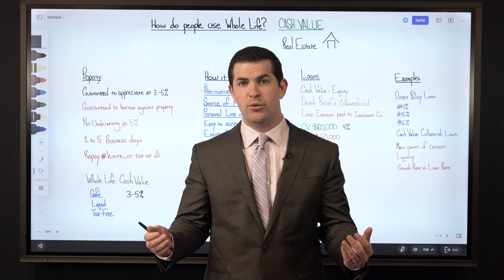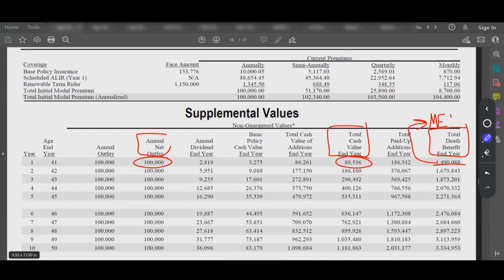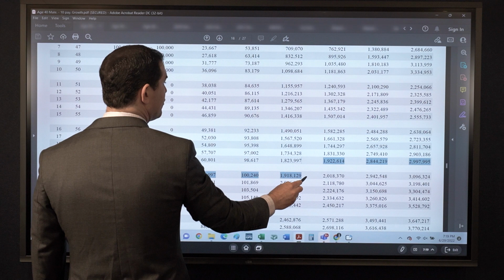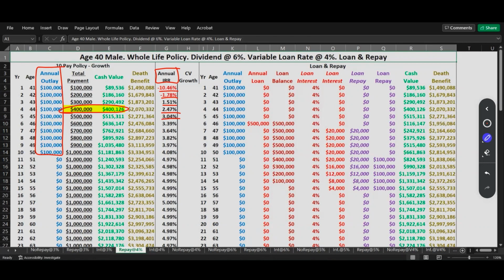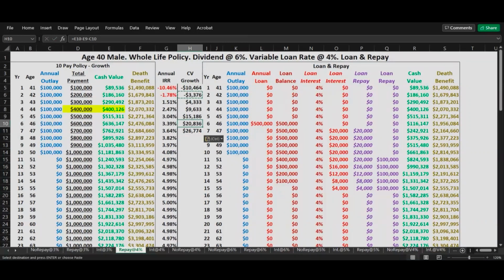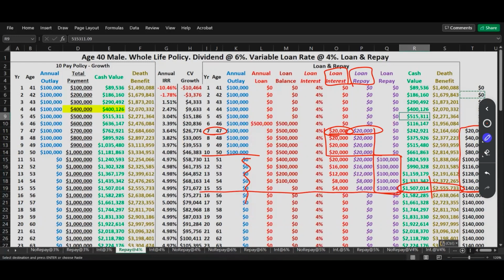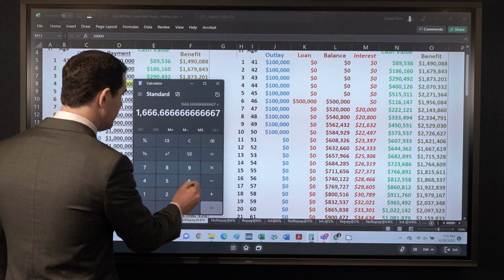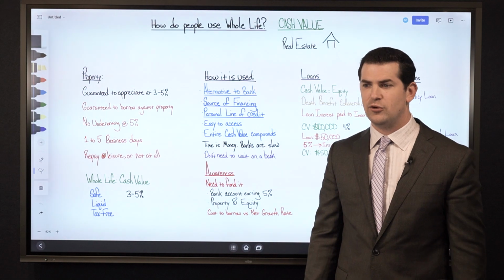How Do People Use the Cash Value in Whole Life Insurance? For Real Estate! (PART 2) | IBC Global